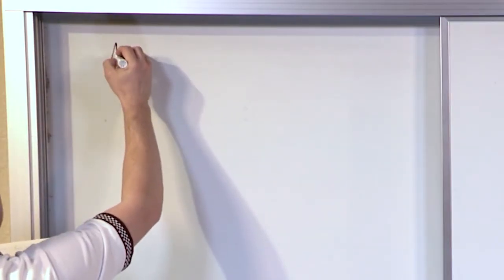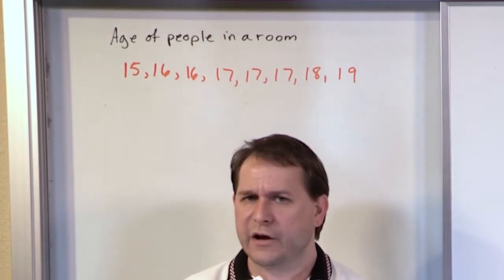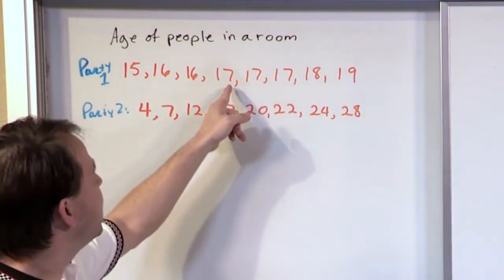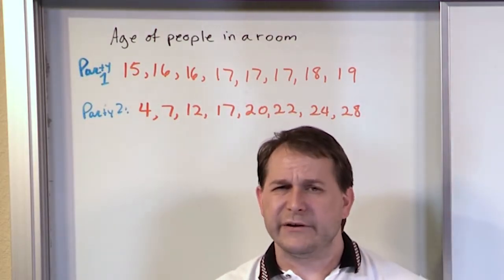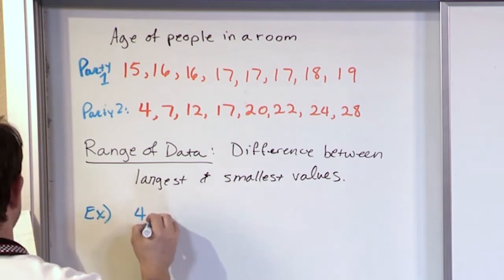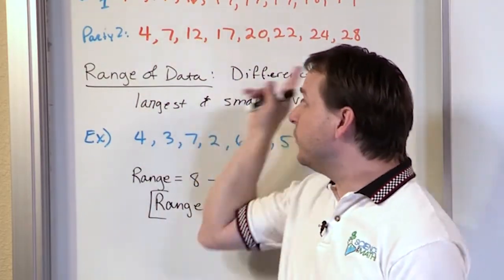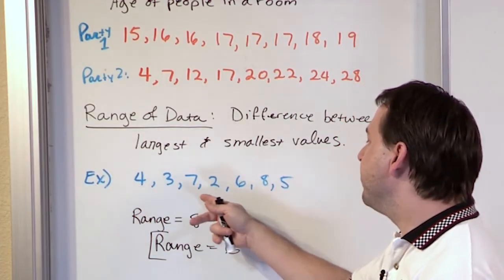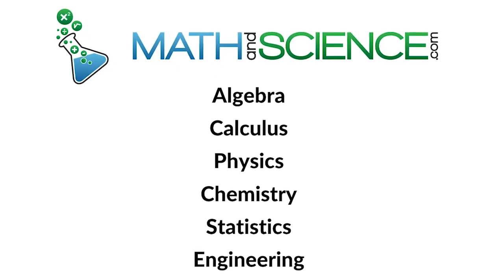Find the Range of Data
Understanding the range of data is crucial for analyzing and interpreting datasets. This video provides a clear and comprehensive guide on how to calculate and use the range in various contexts, enhancing your data analysis skills.

The video begins by defining the range as the difference between the highest and lowest values in a dataset. You'll learn the significance of the range in measuring the spread and variability of data. The video explains why knowing the range is important for identifying outliers and understanding the overall distribution of values.

Step-by-step examples demonstrate how to calculate the range for different types of data, from simple numerical lists to more complex datasets. The video also covers how to handle datasets with outliers and how these extreme values can affect the range.

Practical exercises and visual aids reinforce the concepts, ensuring you grasp each step clearly. The video also addresses common misconceptions and mistakes, providing tips to avoid errors and accurately determine the range.

Ideal for students, teachers, and anyone involved in data analysis, this video simplifies the concept of the range. By the end, you will be confident in calculating and interpreting the range of data, enhancing your overall analytical abilities and understanding of data variability.